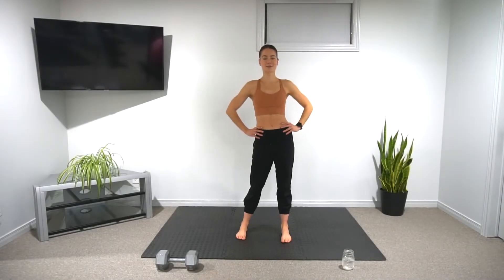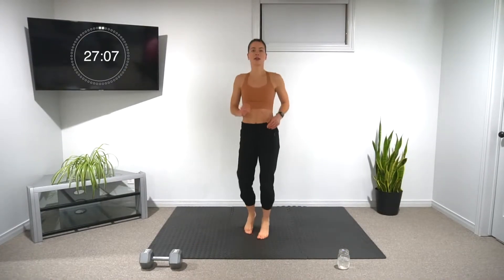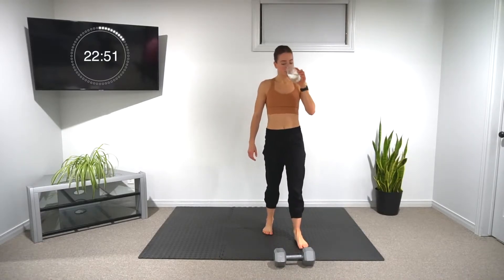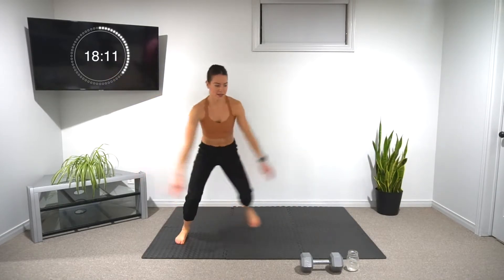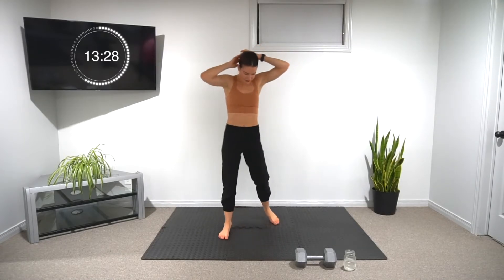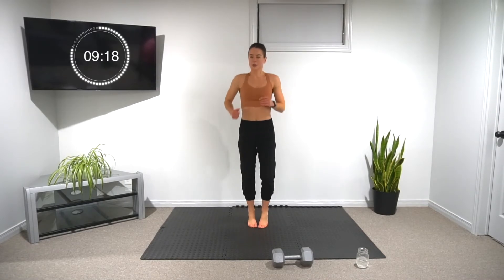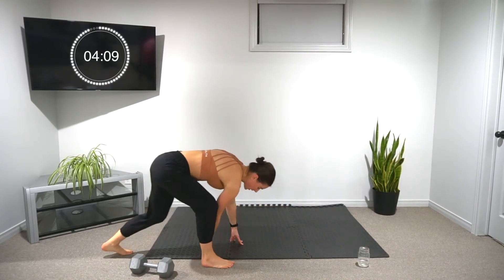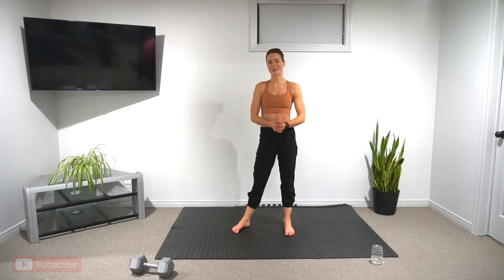30 MINUTE CONDITIONING WORKOUT| Real Time, Dumbbell Only, Intense Workout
Welcome to your CONDITIONING workout!! 🙌🏼

This workout is SO 🔥🔥🔥  are you ready?! All you need is one heavy dumbbell (can still be done without) and that's it! This workout is designed to mix strength with power to condition your body, improve strength, endurance, coordination, and speed ⚡️

I would LOVEEEE to see you getting your fitness on so don't forget to tag me @jessica.cobus so I can cheer you on with each and every workout 💪 . Use BFWJ2 to be a part of my online community and we can all support each other!
I HAVE A NUTRITION GUIDE!! 🎉